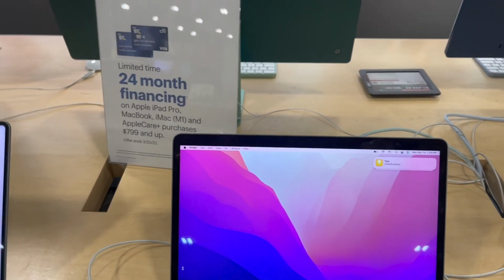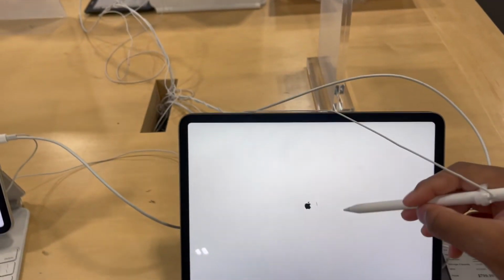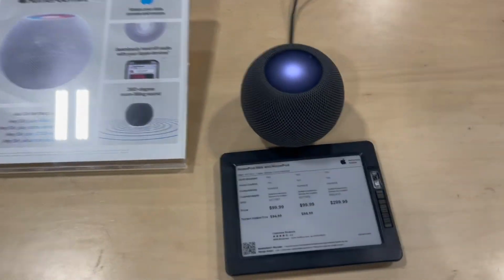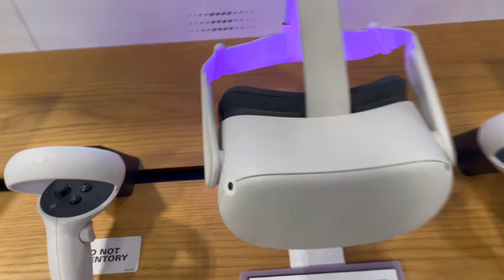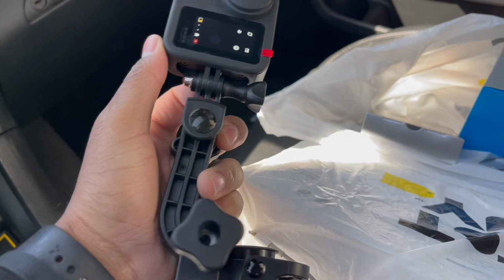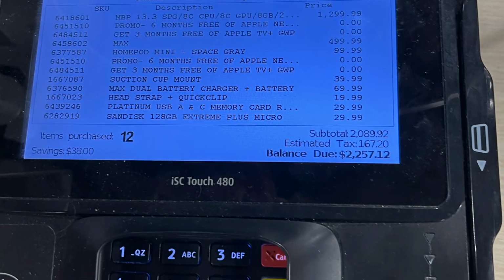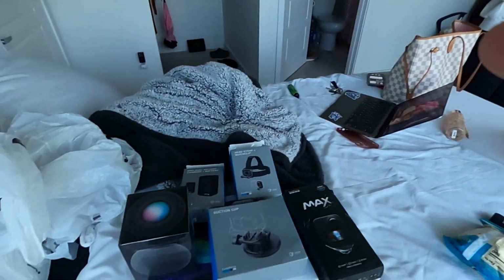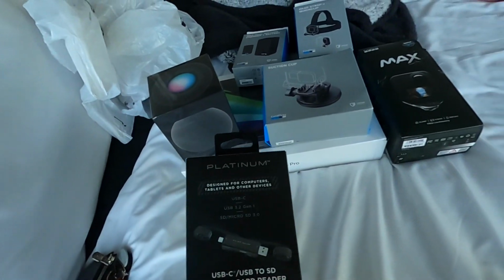Invested in Myself and Spent bands at Best Buy💰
In this video I purchased a Go Pro Max, New MacBook, Apple HomePod mini and a few other tech accessories.